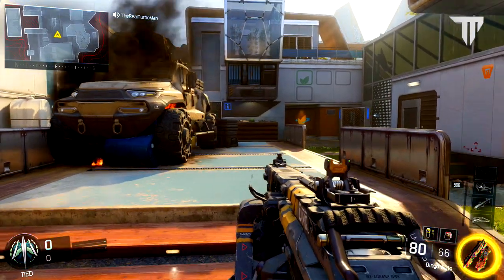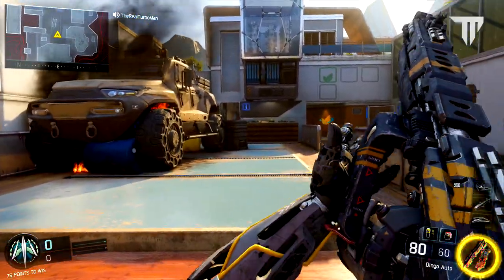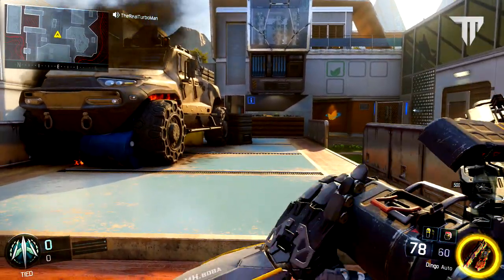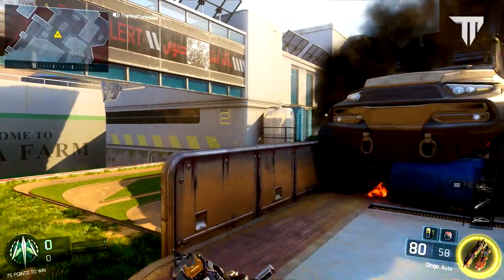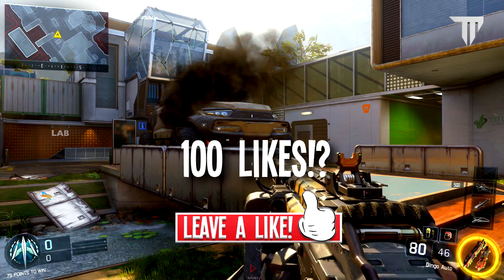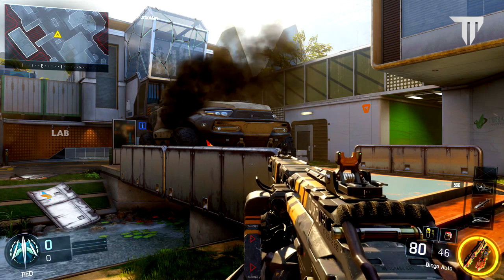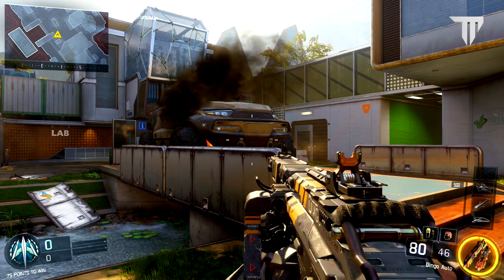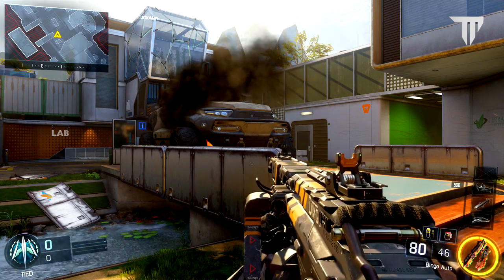How To: "Reload Faster In Black Ops 3!" ★ (BO3: Multiplayer Tips and Tricks - Beginner Tutorial)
In this video, I'm going to share with you a tip that not many people know about in Black Ops 3! I show you how you can reload faster without the animation of the gun. The animation will stop while you reload, and you will still have full ammo. I will also be showing you how you can cancel reload, this is great for situations where you are stuck in the reload animation and you need to fire your weapon but can't because of the animation! I hope you enjoyed and don't forget to check out my good friend's links down below for helping me out!

FOLLOW THEM ON TWITCH!

♪ Music Credits ♪

Video Uploaded by TurboMan (RealTurboman / Turbo)